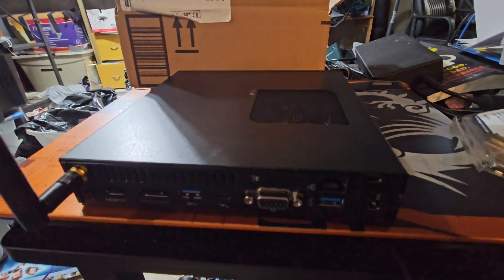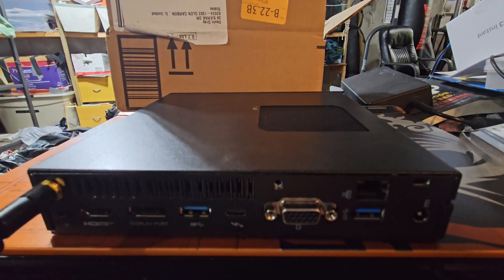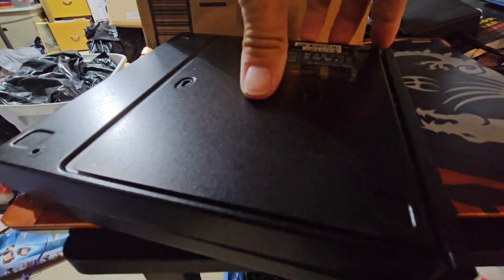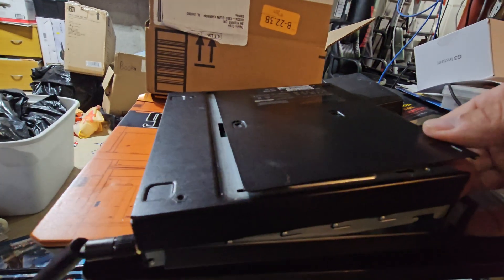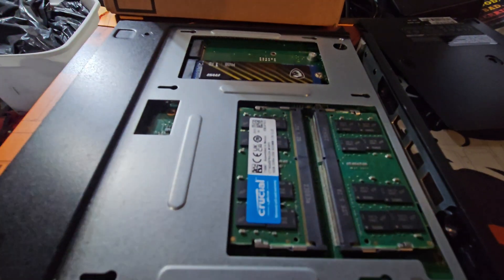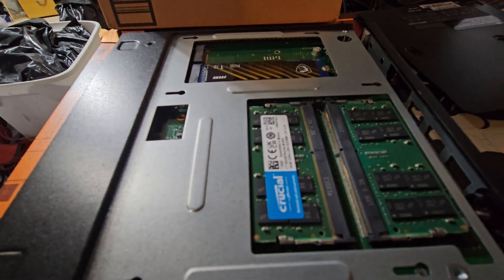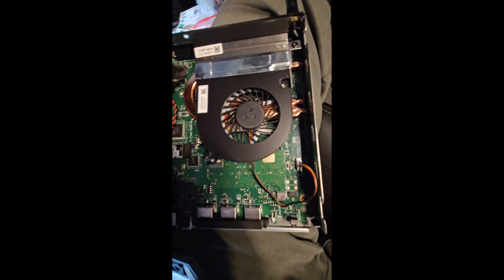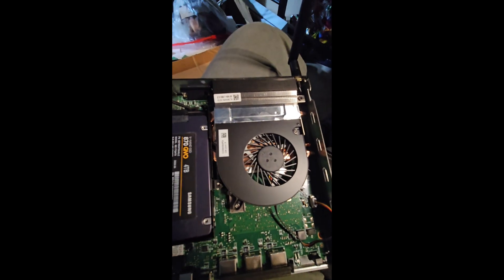MSI DP10 Pro. hard drive and memory upgrade.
Adding new ram modules and ssd drive to a small form factor MSI DP10 PRO